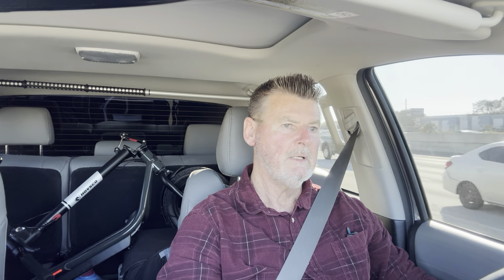Crushing retirement, traveling America with a travel trailer on Social Security, ￼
paid link